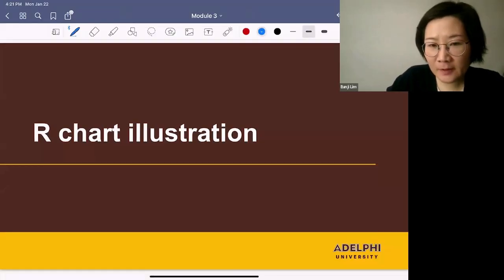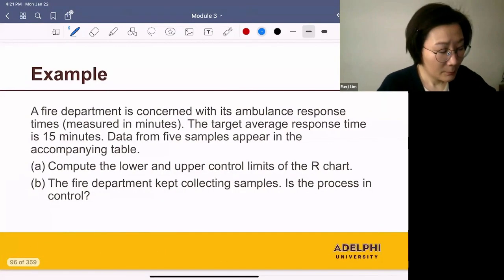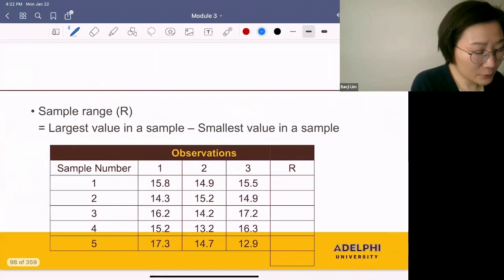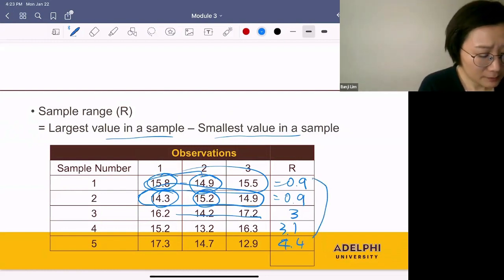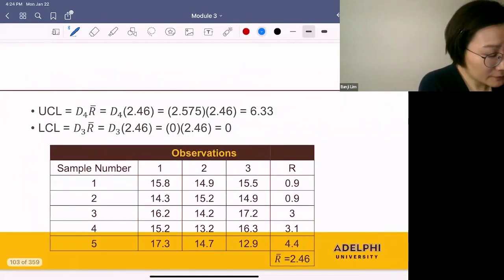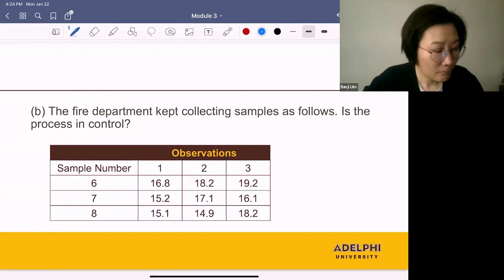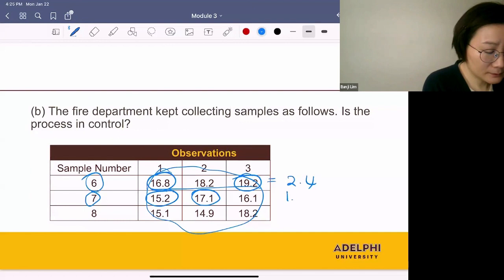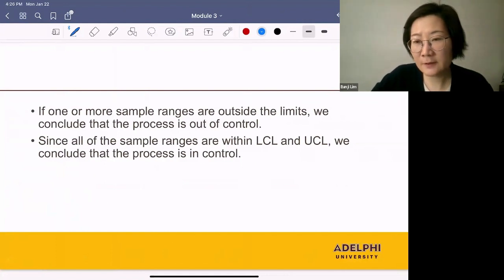Module 3-7 R chart illustration